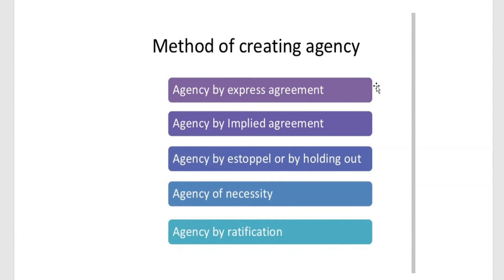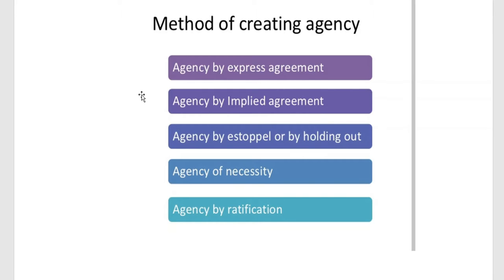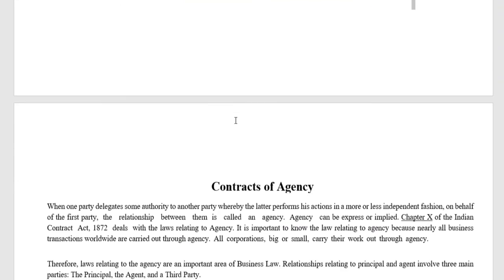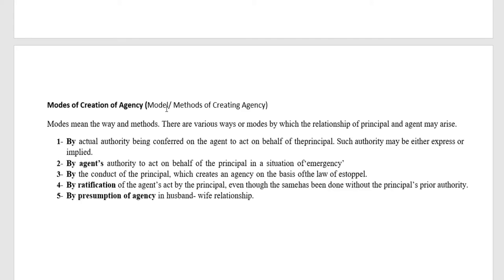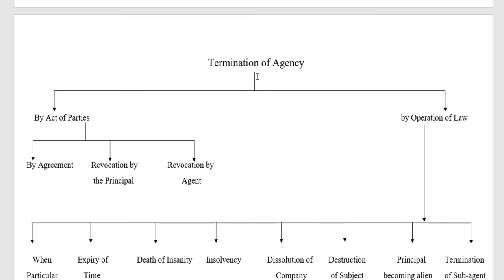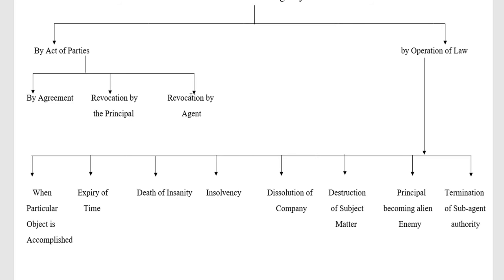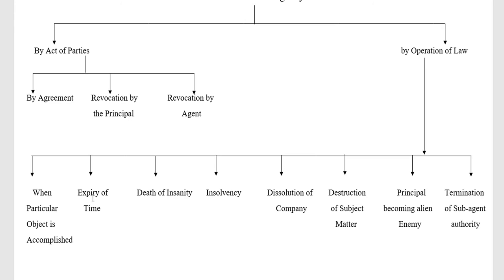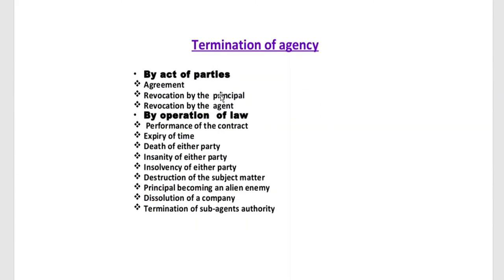modes of creation of agency & termination of agency//tech brainz (law)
• TECH BRAINZ •

kslu exam notification 2020

kslu results

kslu latest news

kslu revaluation notification 2020

kslu notification 2020

kslu revaluation application form 2020

kslu provisional certificate

kslu convocation 2020

kslu notification 2020

kslu valuation

kslu 2020 exam date